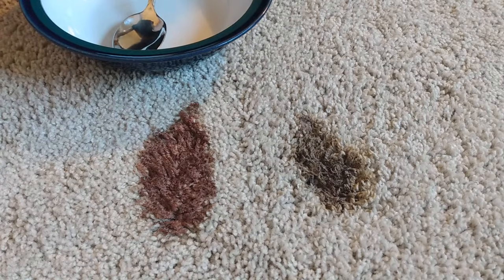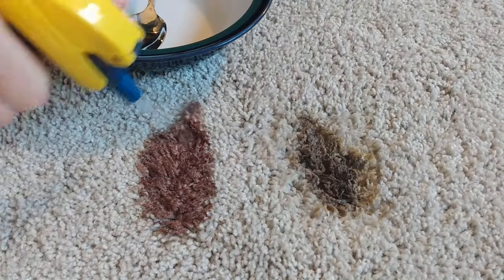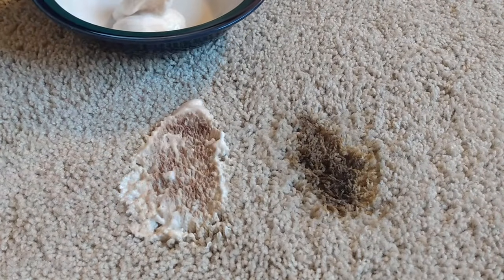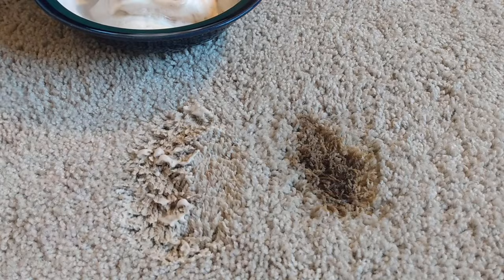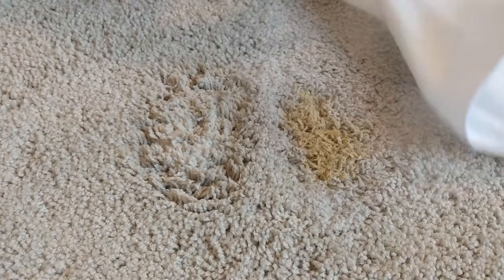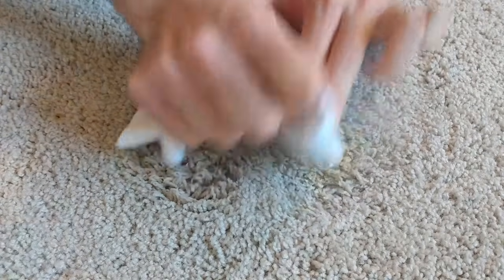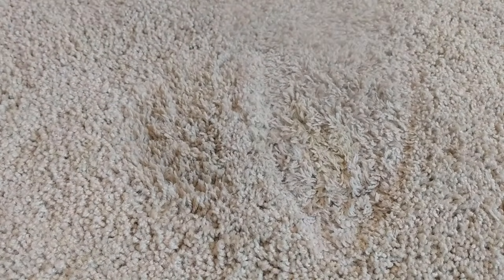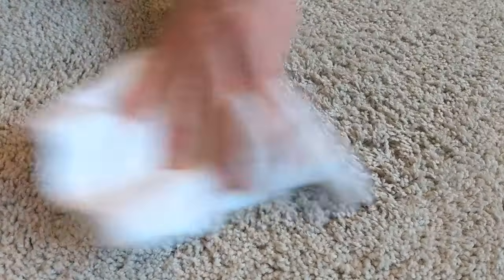How to Remove BLOOD STAINS From Carpet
Discover an easy and effective technique for removing both new and old blood stains from carpet!

In this video, I'll walk you through a simple method using hydrogen peroxide to tackle blood stains with ease. Whether the stain is fresh or set, this technique is sure to help restore your carpet to its pristine condition.

For detailed step-by-step instructions and additional tips, be sure to check out the full article on TheStainGuide.com

PRODUCT LINKS:

USA:
6% HYDROGEN PEROXIDE
6% HYDROGEN PEROXIDE (20 Volume Clear Developer)
SPRAY BOTTLES
WHITE COTTON RAGS
STEAM CLOTHING IRON

UK:
6% HYDROGEN PEROXIDE (RECOMMENDED)
SPRAY BOTTLES
WHITE COTTON RAGS
STEAM CLOTHING IRON

CANADA:
6% HYDROGEN PEROXIDE (RECOMMENDED)
SPRAY BOTTLES
WHITE COTTON RAGS
STEAM CLOTHING IRON

Other Deals:
Audible Premium Plus monthly membership sign-up ($0.99/mo for the first 3 months + $20 Audible credit)

Thank you for engaging with our content and being a valued member of our community. At The Stain Guide, our mission is to assist everyday individuals in tackling tough spots, stains, and odours, and we rely on viewers like you to make it possible. If you appreciate our efforts and would like to support our ongoing mission to create more helpful content, please consider using the following Amazon affiliate link for your next purchase on Amazon.com Your support means the world to us!

The information provided in this video is for educational and informational purposes only. The techniques and methods demonstrated are based on personal experience and research, but they may not be suitable for every situation. Viewers are advised to exercise caution and use their own judgment when attempting any of the techniques shown in this video.

It's important to note that different materials and circumstances may require different approaches, and results may vary. Before attempting any spot or stain removal method on your carpet, we recommend testing the products and methods in an inconspicuous area to ensure compatibility and to assess any potential adverse effects.

Before attempting any spot or stain removal method on your carpet, we strongly recommend consulting with a professional or conducting thorough research to ensure that the method is appropriate and safe for your specific situation.

The creators of this video cannot be held responsible for any damage, injury, or loss that may occur as a result of following the information provided herein. Viewers assume all risks associated with attempting the techniques demonstrated in this video.

By watching this video, you agree to indemnify and hold harmless the creators, producers, and distributors of this content from any and all claims, damages, or liabilities arising out of your use or reliance on the information presented.